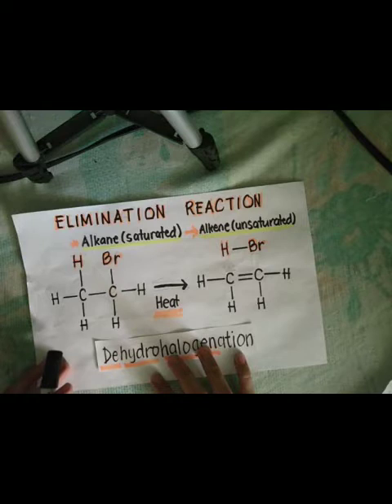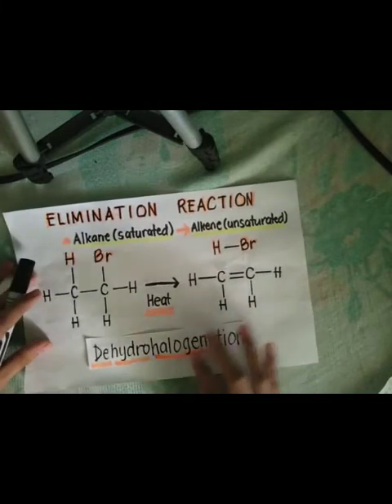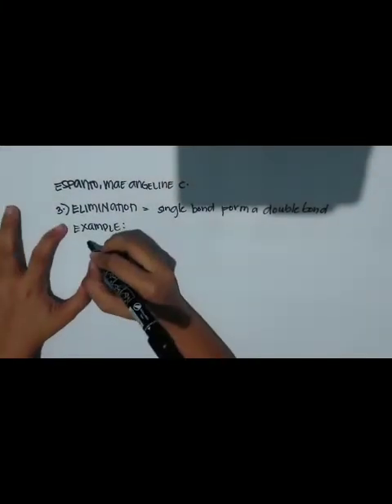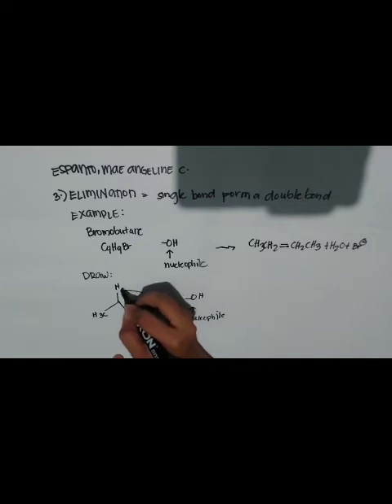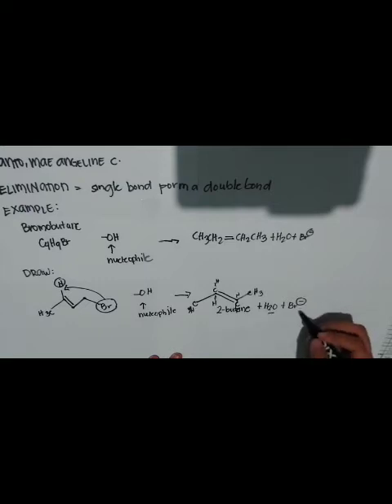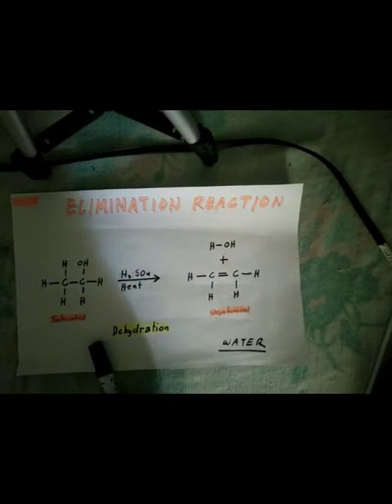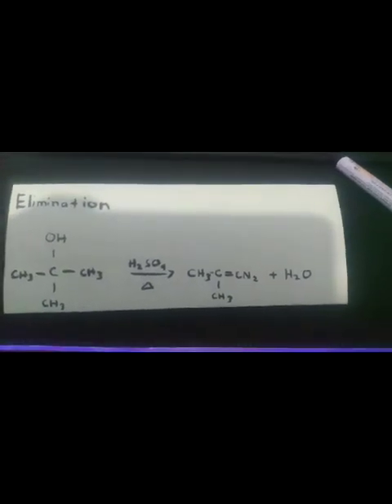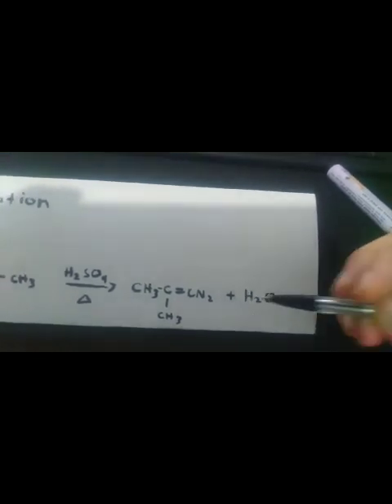elimination Reaction examples